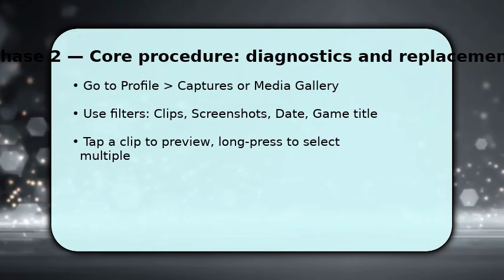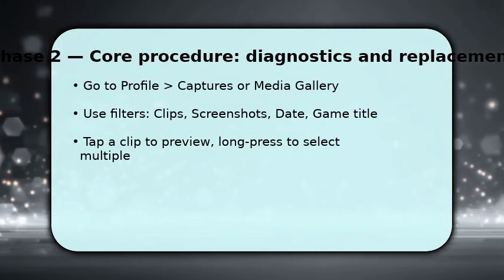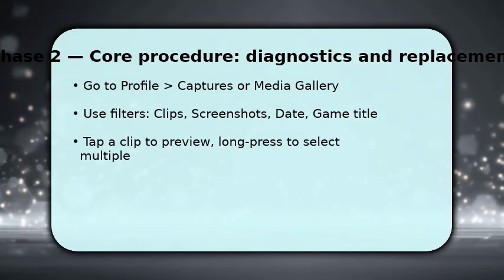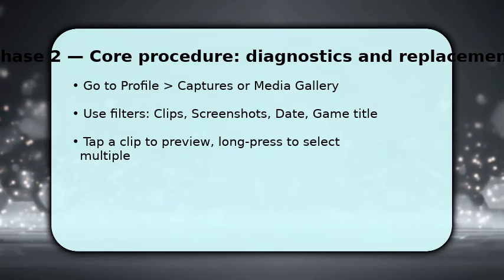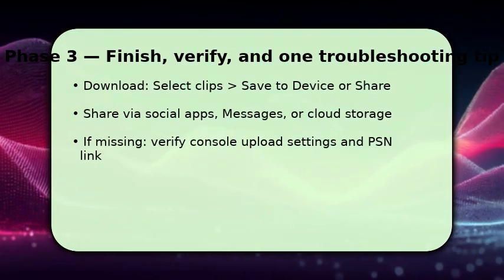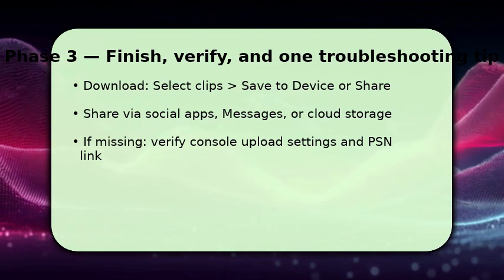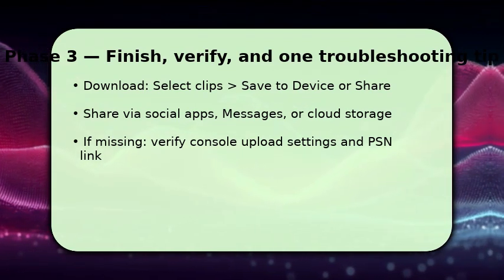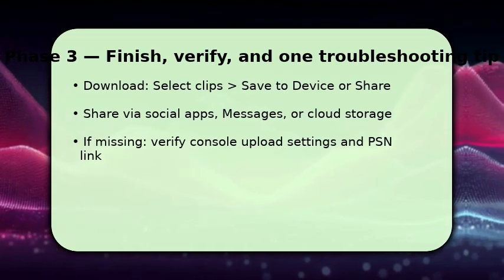How to View Clips on Ps App - Full Guide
How to View Clips on Ps App - Full Guide | 🔒 Surfshark VPN Deal — Stay private and secure. $1.99/mo + 3 Months Free ▸

Discover the ins and outs of viewing clips on your iPhone's Photos app with our comprehensive guide. Learn shortcut keys, tips for organizing memories, and how to easily access past moments captured by you or others.

Photos App, iPhone Clips Viewing Guide, View iMovie clips on iPhone, Access Photo Memories,